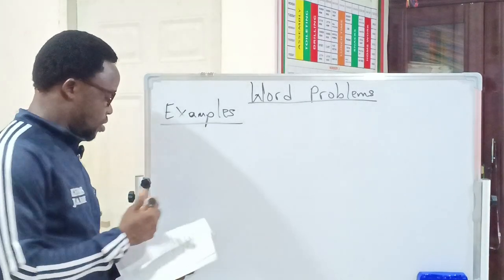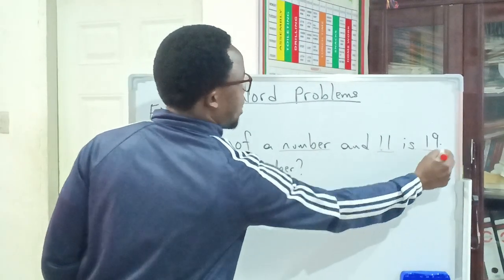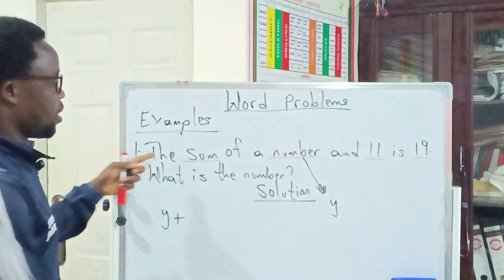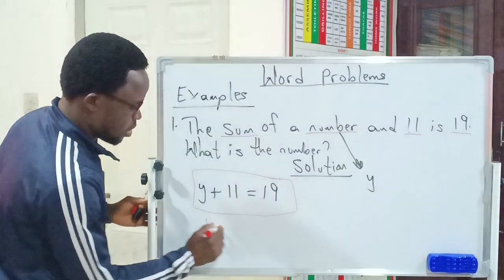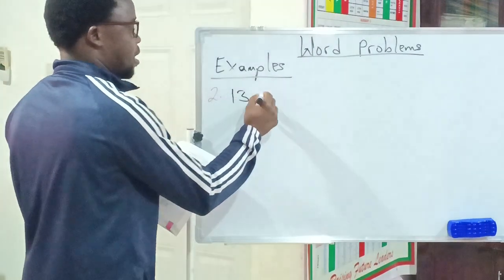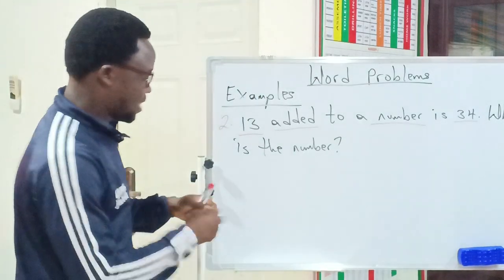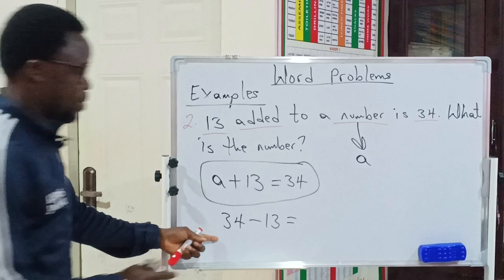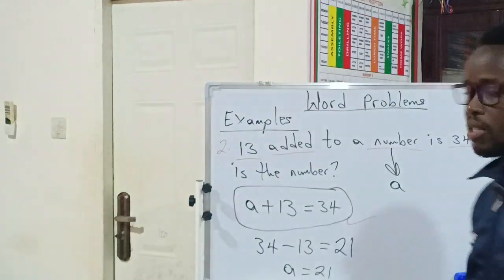TOPIC: WORD PROBLEMS FOR BASIC SIX